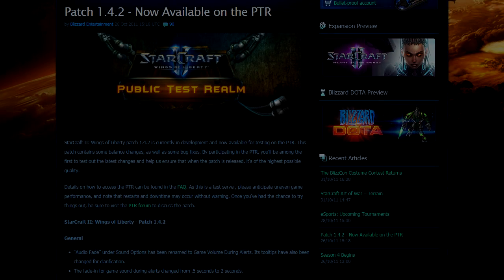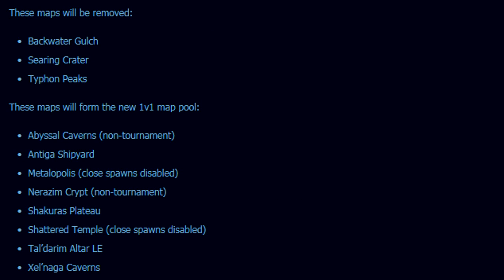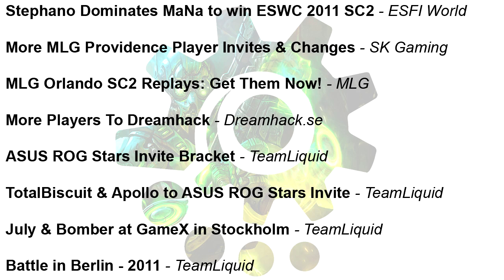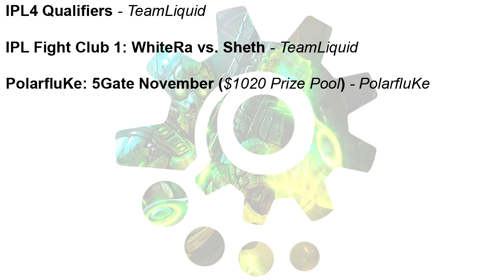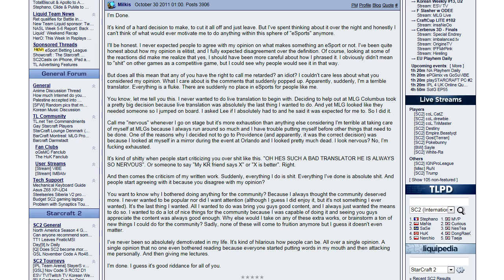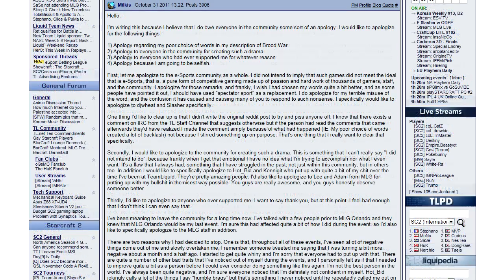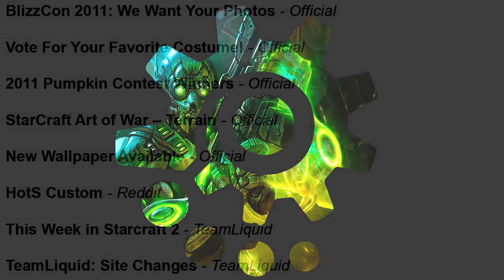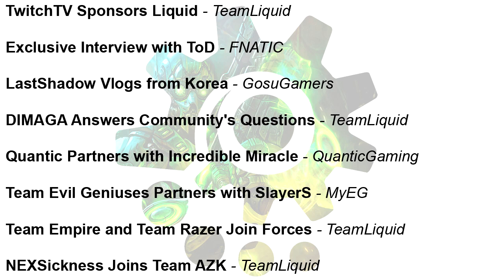StarCraft News - 02/11/11 - Patch 1.4.2, Final Metamorphosis, How Day[9] Lost His Manhood & More!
A wild video appears, watch it to see what its about! Expand here for links. :D'

Patch 1.4.2 On PTR -- 0:49
GSL Updates -- 2:50
Tournament & Event Smalls -- 4:20
StarCraft: Final Metamorphosis  - 5:30
Ponycraft II: Princess of the Swarm -- 6:55
Husky Tales - Episode 2 -- 7:30
Documentary: Nicolas "Tasteless" Plott -- 8:11
Milkis' Good Bye -- 9:06
Prize Money in SC2 -- 10:05
Amnesia AKA How Day[9] Lost His Manhood -- 11:30
Community Smalls -- 12:27

In this week's episode we take a look at Patch 1.4.2 that is in fact being tested on the PTR right now along with Season 4 has already started. We take a look at what's going on in the GSL November, we have a look at an amazingly well made StarCraft II themed fan movie titled Final Metamorphosis, the next PonyCraft Episode, this one titled Princess of the Swarm, Day[9] playing Amnesia and more. Yes, lots more!

► StarCraft 2 News ◄

► Tournament & Event News ◄

fOrGG Makes it into Code A!

► Tournament & Event Smalls ◄

MLG Orlando SC2 Replays: Get Them Now!

► Community News ◄

► Community Smalls ◄

Vote For Your Favorite Costume!
LastShadow vlogging from Korea #4: 'Not all units will make it through'
StarCraft Motion Picture Adaptation Hint or Just a Joke?
Ultralisk, stone sculpture. DIY tutorial included.